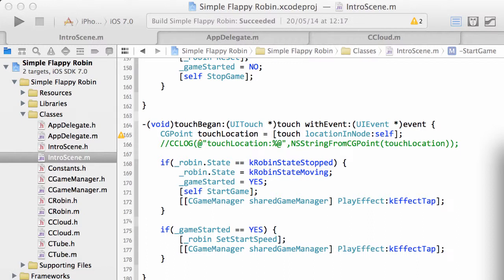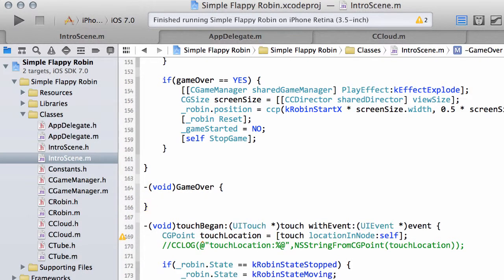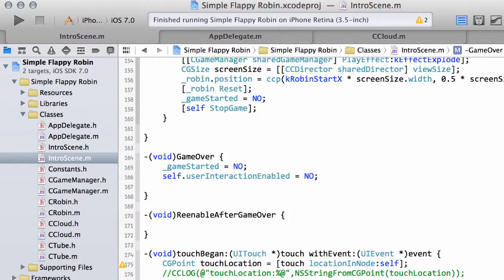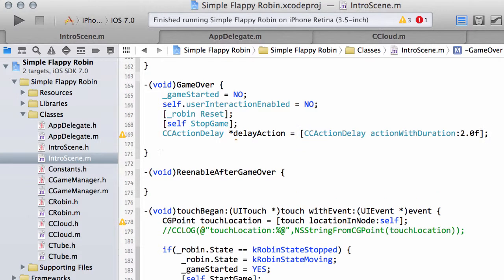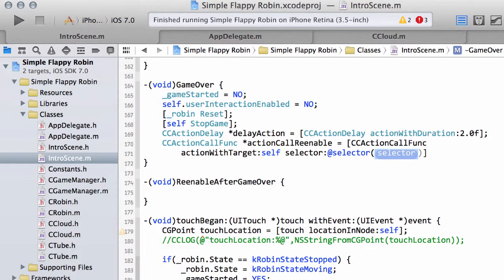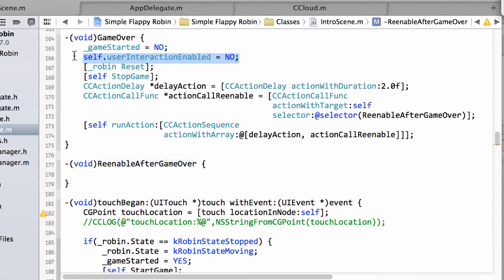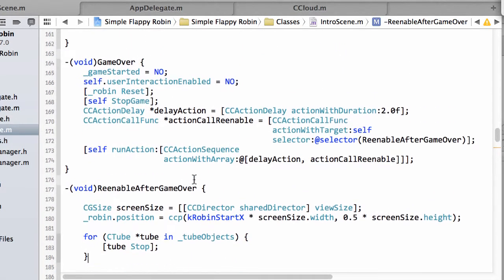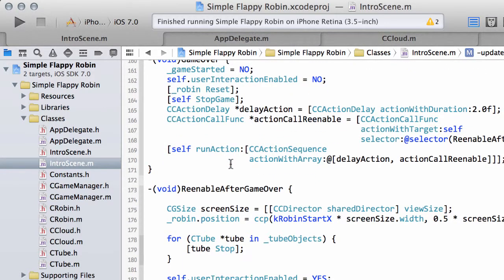Simple Flappy Robin (iPhone & iPad) Cocos2d #14 End of game pause